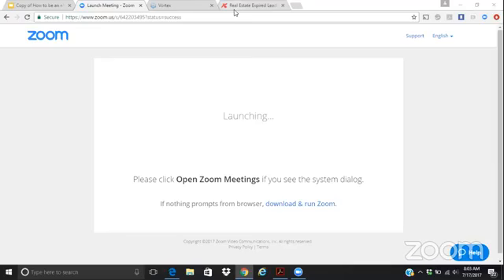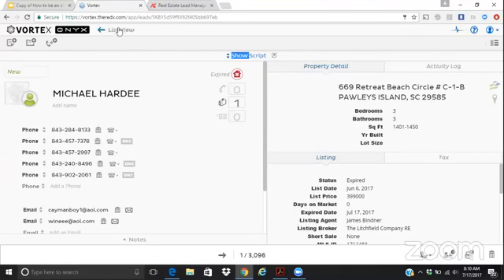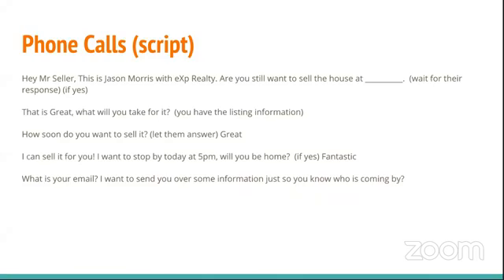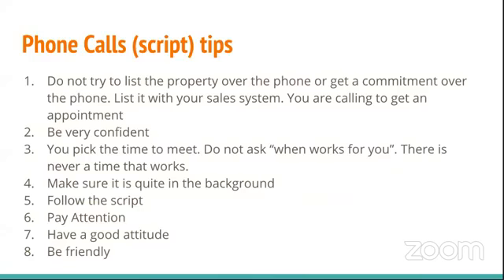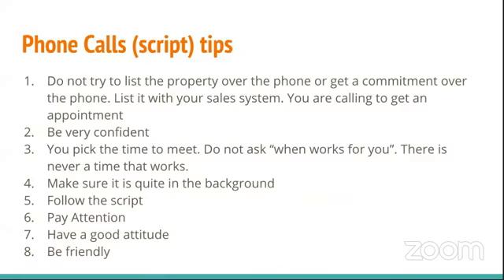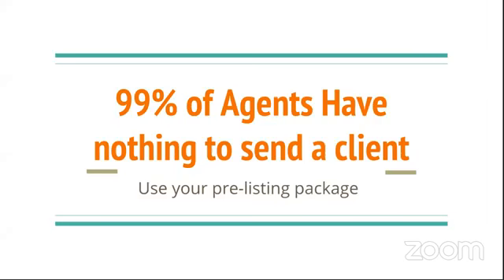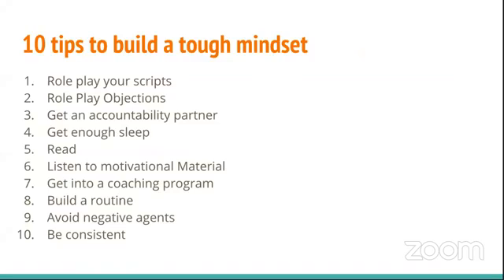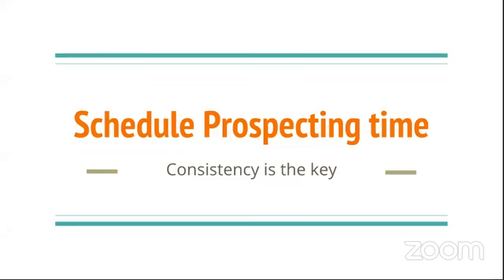How to get Real Estate listing leads with redx (seller leads)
How to get Real Estate listing leads from Redx. In this video I show you what redx is and how to use it to get listing leads.
I have been using redx over 10 years and it is one of the most cost effective and realiable ways to get real estate leads and real estate data such as phone numbers for Expired, FSBOs, pre-foreclosures, FSBOs and geo lead prospecting.

and they will waive the $150 setup fee or just tell them Jason Morris sent you.

I also offer coaching at a discount to my Youtube followers. to save 50%